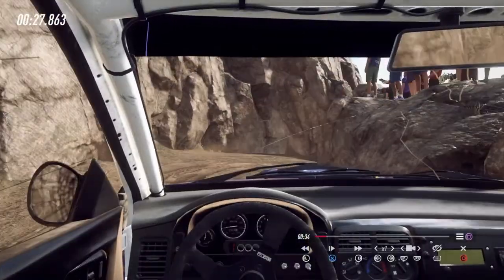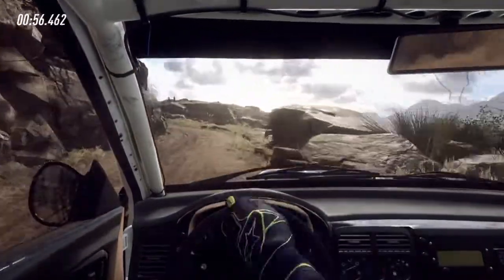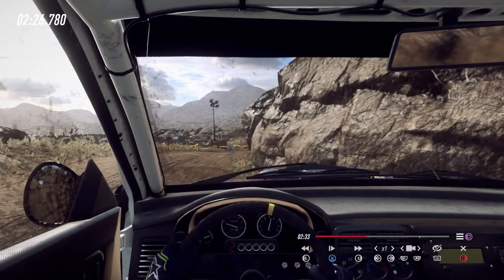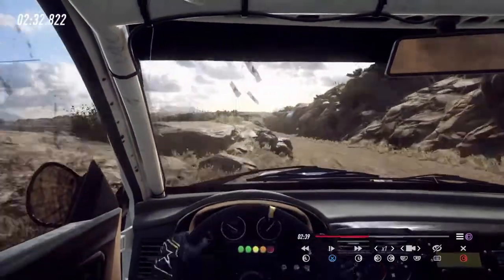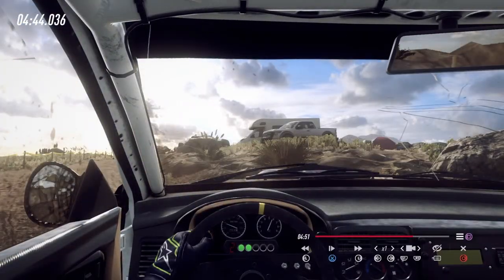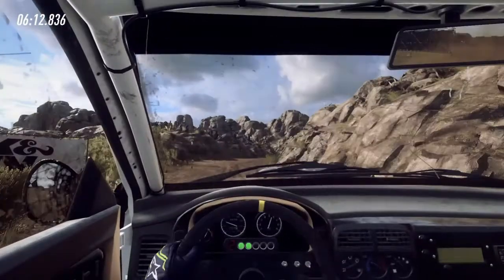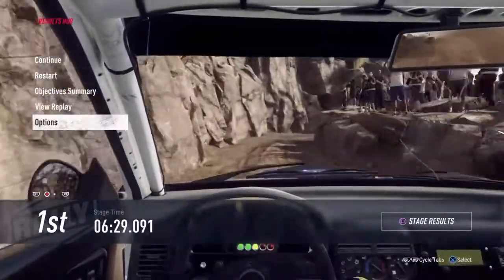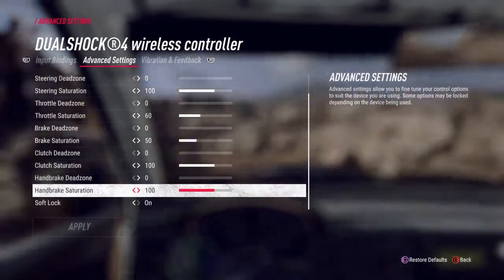Dirt Rally 2.0 | Argentina - Tips & Tricks for Controller Users | Flatout Trophy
DS4 settings at the end of the video